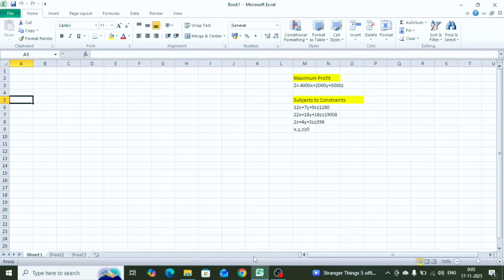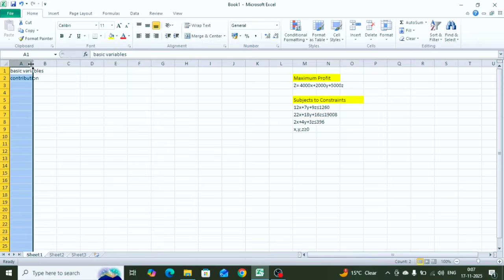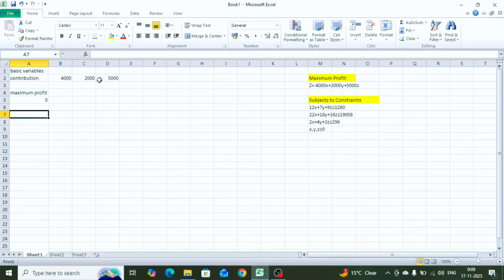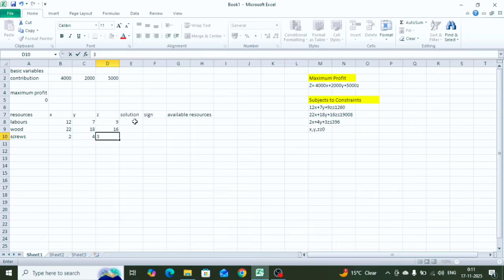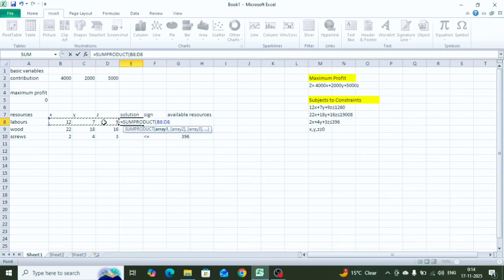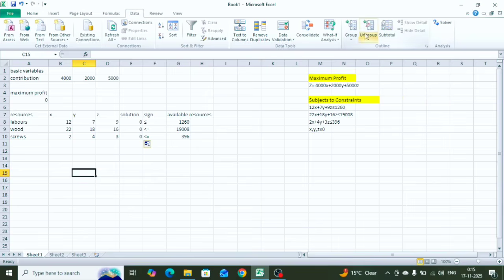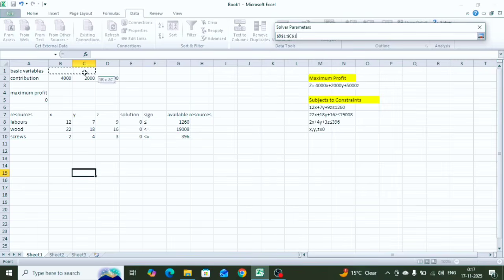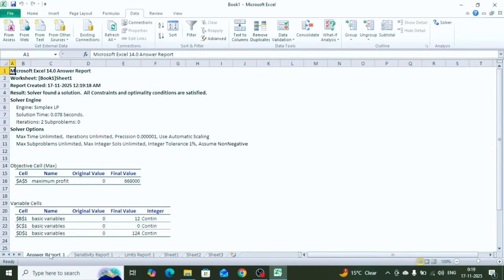Business Mathematics lab Practical, LPP